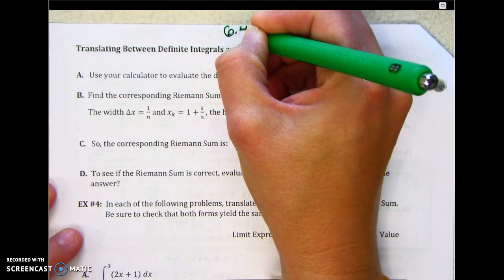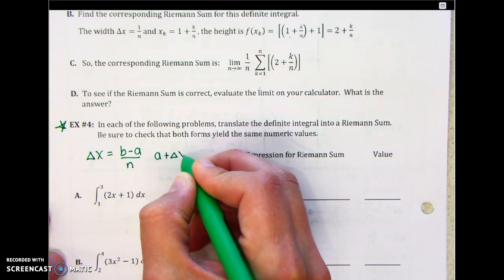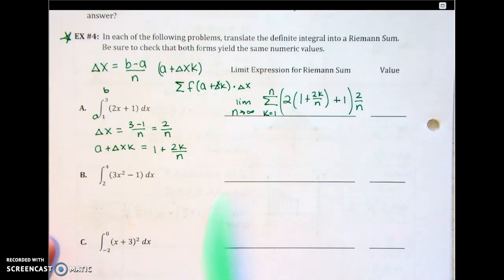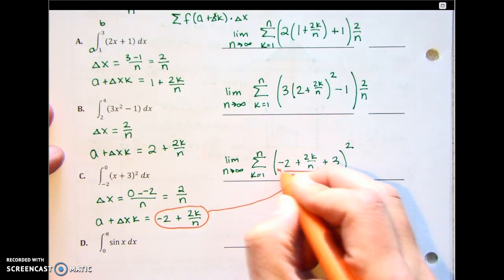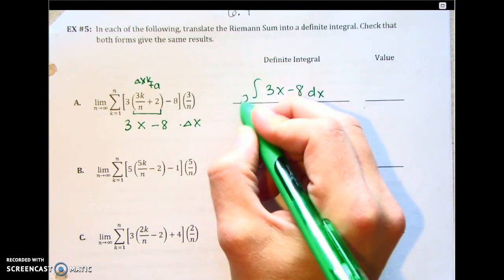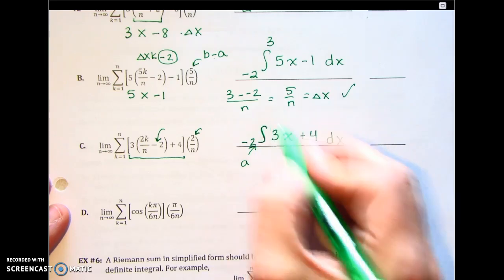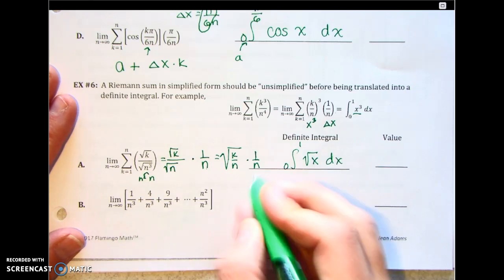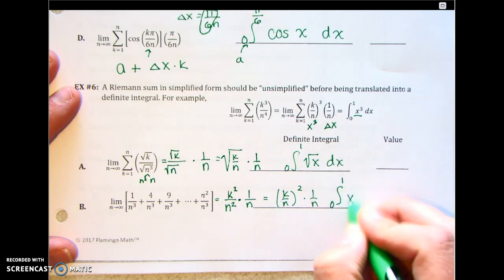AB Calc 6.4 notes ex 4, 5 and 6